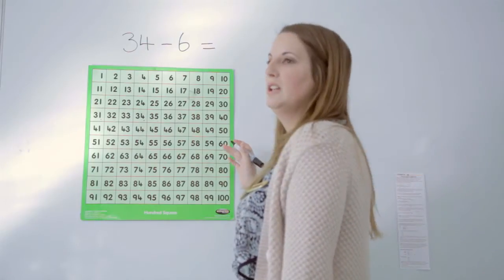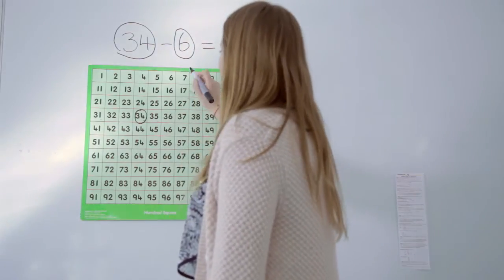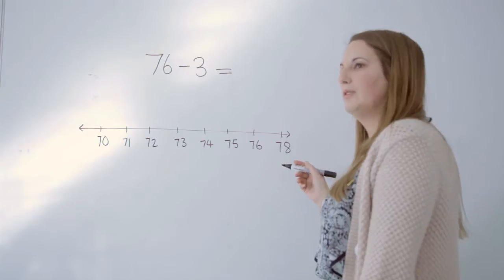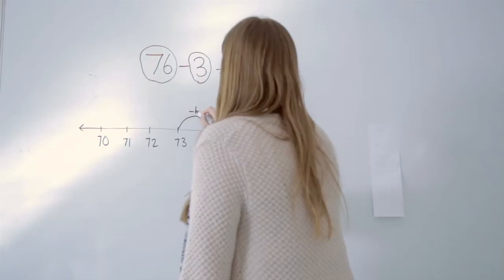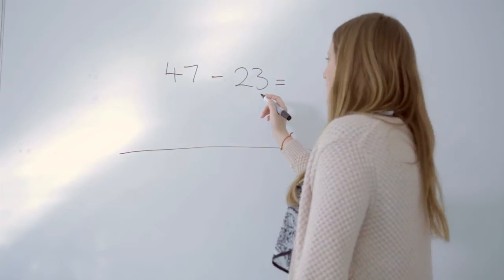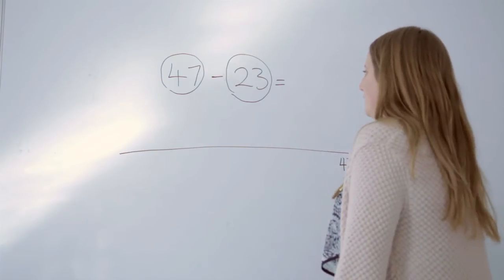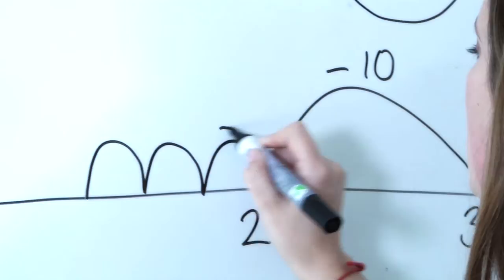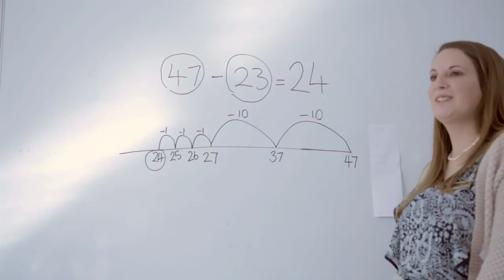MATHS at Key Stage 1 - How to subtract!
This is how we teach your child to subtract in Key Stage 1 (ages 5/6).